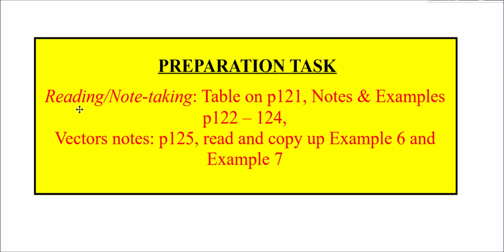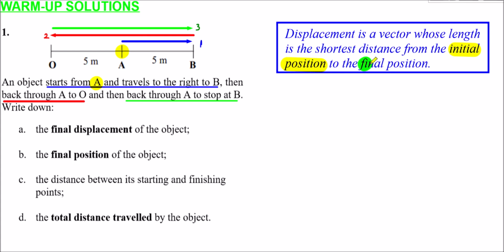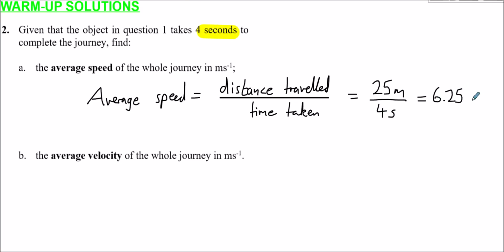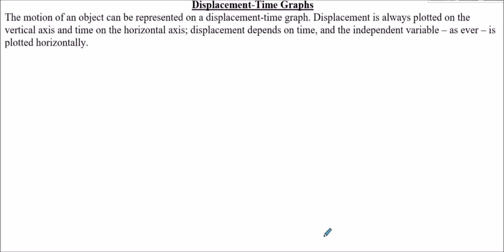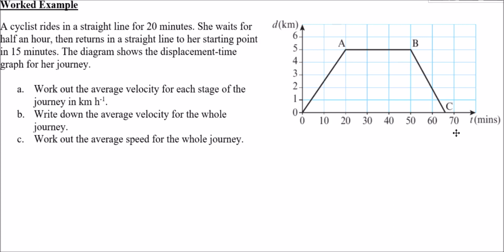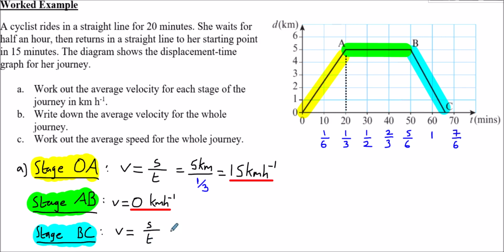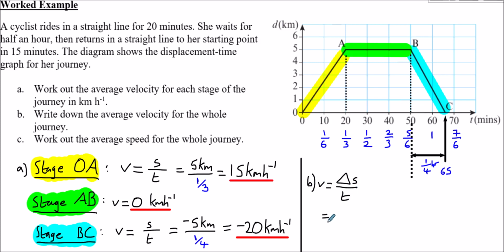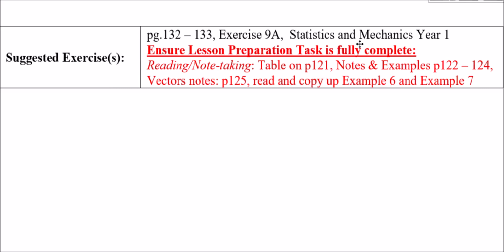Year 12/AS Mechanics Chapter 9.1 (Constant Acceleration)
Welcome aboard to constant acceleration!

This introductory lesson to the topic begins with a look at displacement-time graphs: what they look like, what they tell us, and how to answer and interpret questions about them. Before that, however, I am asking you to 𝐩𝐫𝐞𝐩𝐚𝐫𝐞 𝐲𝐨𝐮𝐫𝐬𝐞𝐥𝐟 𝐟𝐨𝐫 𝐭𝐡𝐢𝐬 𝐥𝐞𝐬𝐬𝐨𝐧 𝐛𝐲 𝐫𝐞𝐚𝐝𝐢𝐧𝐠 𝐮𝐩 𝐢𝐧 𝐭𝐡𝐞 𝐀𝐒 𝐒𝐭𝐚𝐭𝐢𝐬𝐭𝐢𝐜𝐬 & 𝐌𝐞𝐜𝐡𝐚𝐧𝐢𝐜𝐬 𝐛𝐨𝐨𝐤, 𝐩𝐚𝐠𝐞𝐬 𝟏𝟐𝟏 - 𝟏𝟐𝟓. The information is important but self-explanatory, hence why I didn't feel the need to record it here.

This lesson is meant as preparation for Exercise 9A, page 132 of the Pearson Edexcel Statistics & Mechanics Year 1/AS Textbook (ISBN-10: 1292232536).

Introduction:                                                                   00:00
PREPARATION TASK:                                                      0:35

Solution to Warm-Up Q1:                                                1:43
Solution to Warm-Up Q2:                                                6:08
Solution to Warm-Up Q3:                                                8:31
Solution to Warm-Up Q4:                                                9:19

DISPLACEMENT-TIME GRAPHS

Introduction:                                                                   10:23

Worked Example:                                                           13:08

Suggested Exercises:                                                    23:09